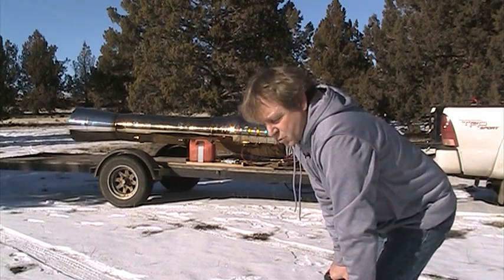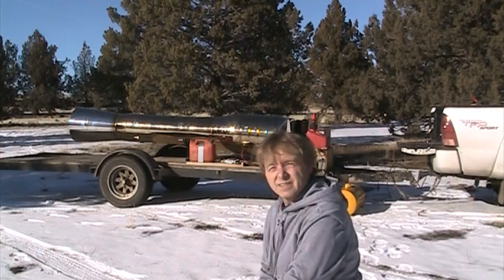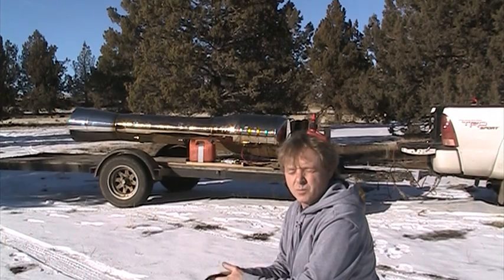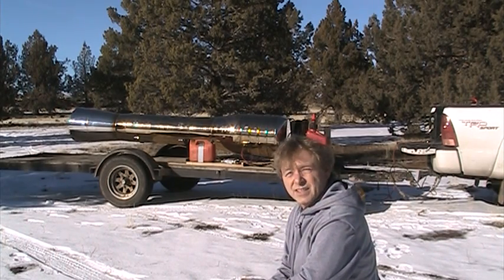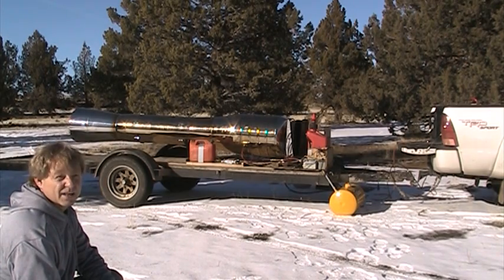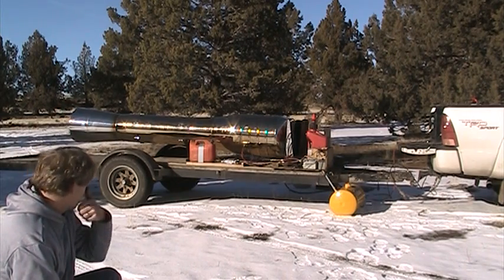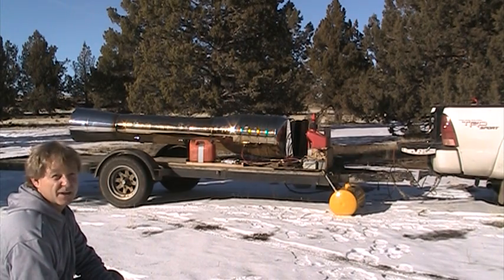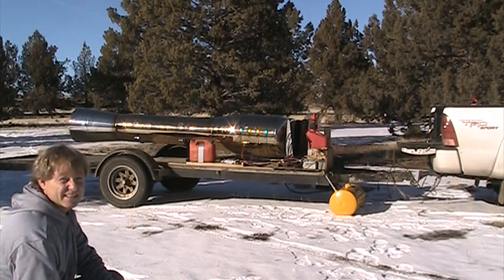RocketMan: German V-1 size Pulsejet Cruise missile Engine.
Jet engine Robert Maddox from Medford Oregon runs his stainless steel V-1 size pulsejet engine, the final product from the V-1 prototype engine. My fab shop is in medford Oregon where I grew up. I was a cabinet builder and fine artist for most of my life. In 1990 I started skydiving and made around 3000 jumps over the next 20 years and began building pulsejet engine around 2000.